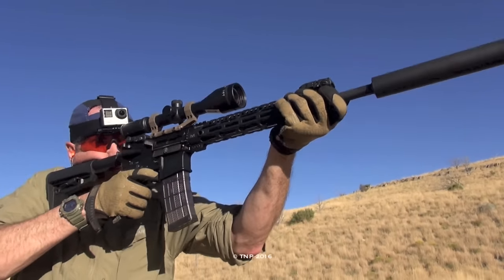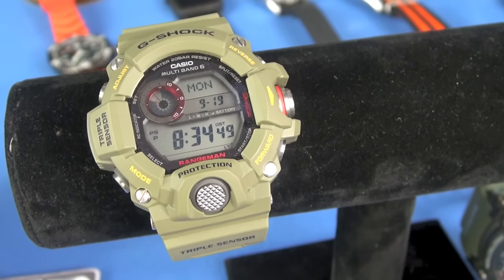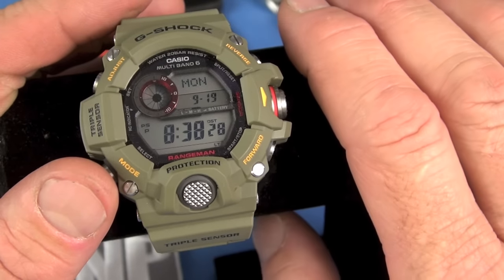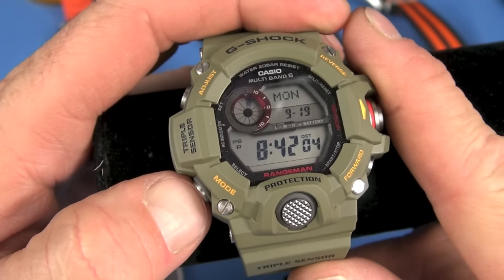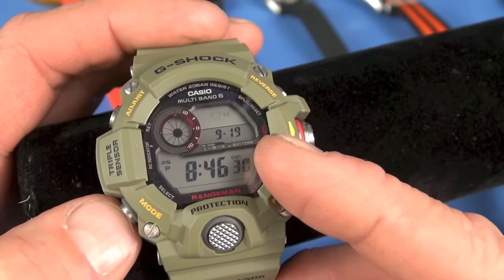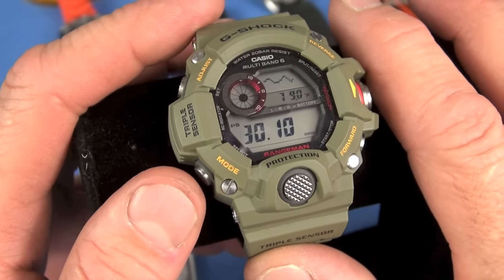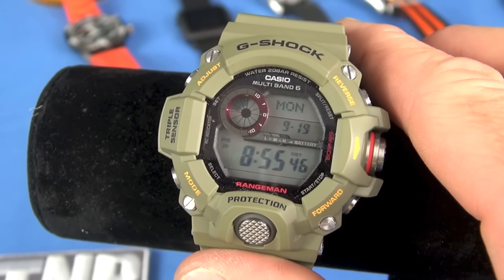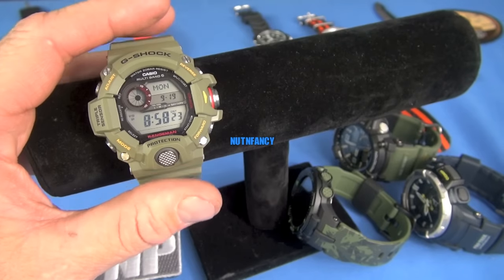Casio Rangeman GW9400: Tactical Watch?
If you're into firearms sporting, you've probably seen this watch a thousand times.  The range official has it, the cashier at the pistol counter has it, the cop down the line practicing has it.  It's THE casio that everyone thinks of when they think "tactical" g-shock.   How does casio's olive drab entry hold up?  Does it add enough functionality to merit the 3 digit price?  Does it deserve the "rangeman" moniker, or could it just as easily be "groceryshoppingman" or  "nonfunctioningBarometerMan"?

Rangeman shown here is a case-swapped variant, standard LCD normally comes in black LCD as seen below.

For now, prices can range from $200 to $400 or so.  If you're looking for some Amazon links, the OD model is the favorite for most users, and not too pricey as of 10/16.
Olive Drab, black LCD (Current Price $185)
Black, standard

To see the whole lineup on amazon, check out the following to window shop a bit